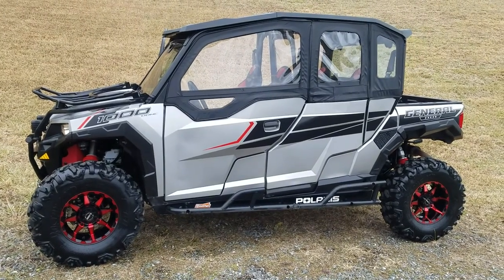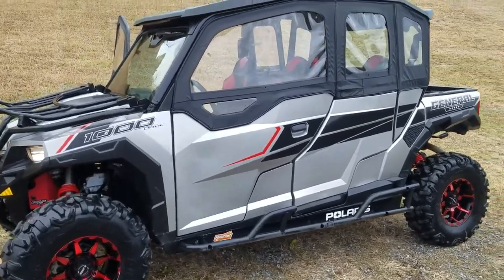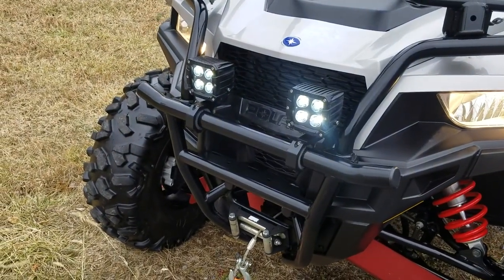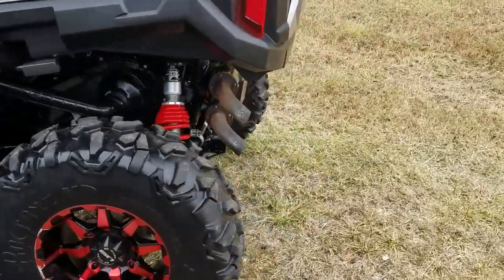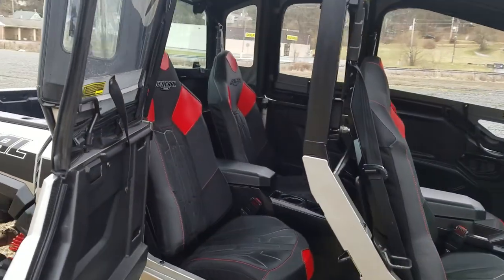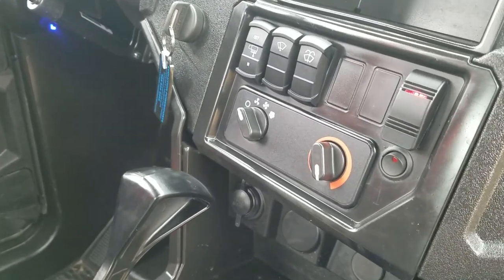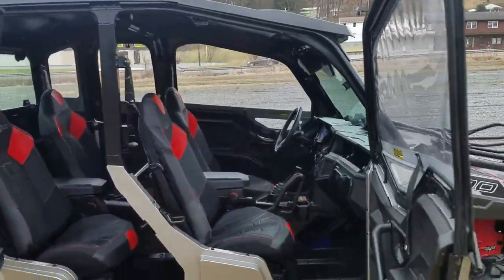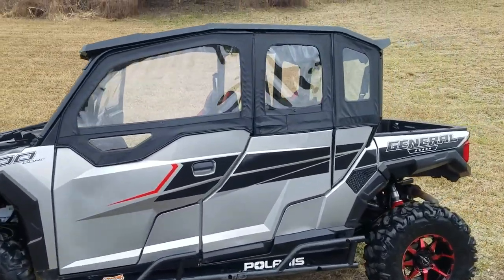2017 Polaris General 1000-4 EPS for sale near Reading, PA. FULLY LOADED!!! SOLD!!!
2017 Polaris General 1000-4 EPS

*ALMOST $30,000 BRAND NEW!!!*
STI Wheels
30 Inch Rocktane XD Tires
Polaris 4500lb HD Winch
Polaris Glass Windshield with Wiper Kit
Polaris Glass Rear Panel
Polaris LED Light Pods (Bumper Mounted)
Polaris Rock Sliders
Polaris Upper Canvas Doors
Polaris Sport Roof
Upgraded Dual Exhaust

*PAYMENTS AS LOW AS $320 PER MONTH*
**ADD 24 MONTH WARRANTY FOR ONLY $340 PER MONTH**

For sale at Evolution Powersports
2400 Lancaster Pike
Reading, PA 19607